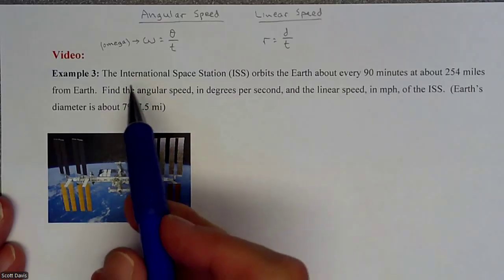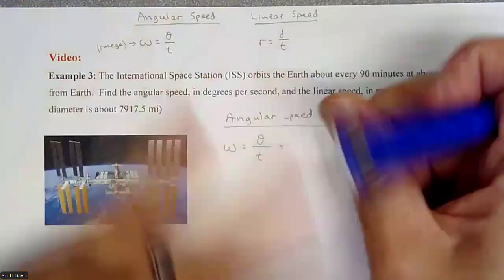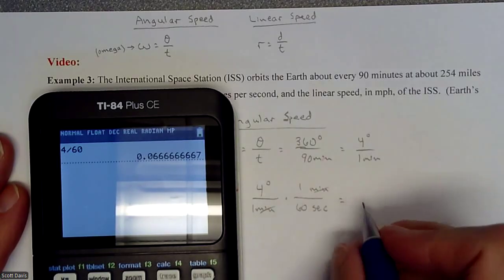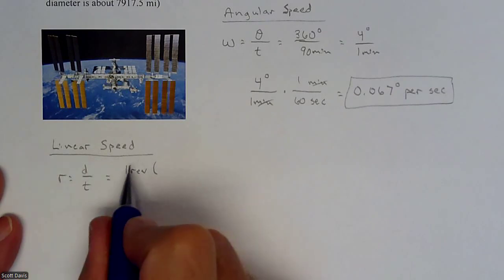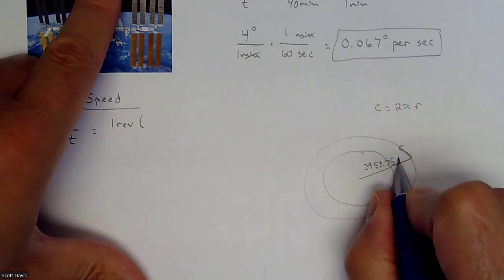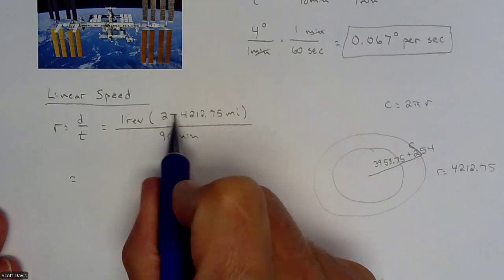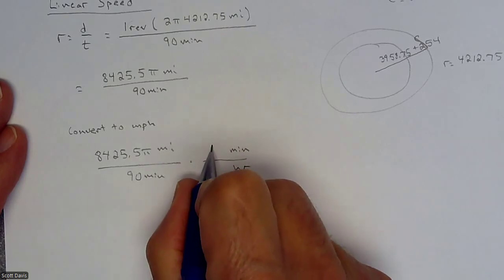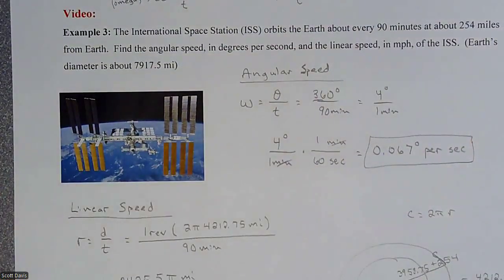Trig - Finding the Angular and Linear Speed of the International Space Station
Finding the angular and linear speeds of the International Space Station.